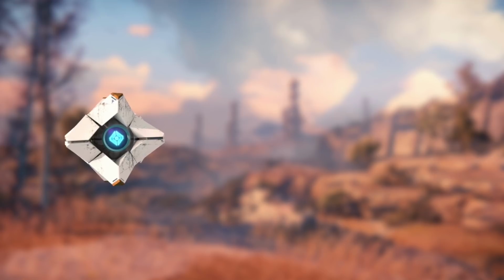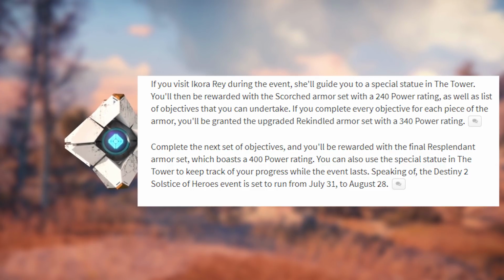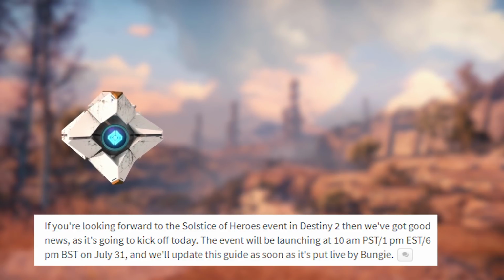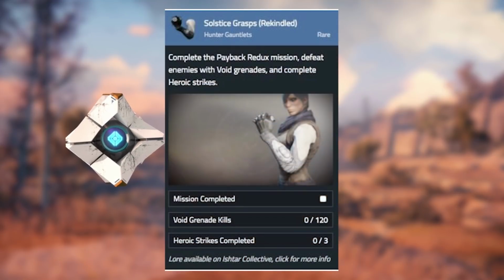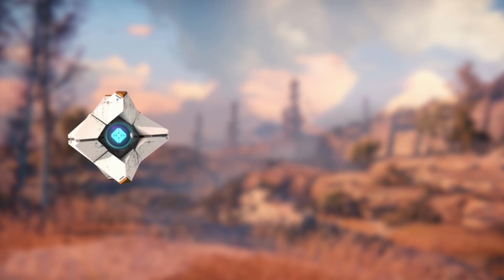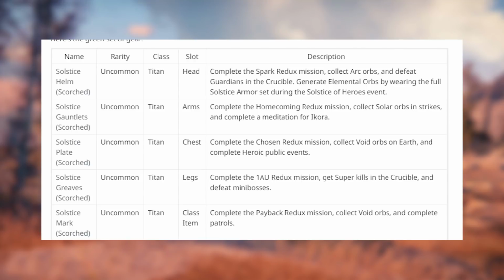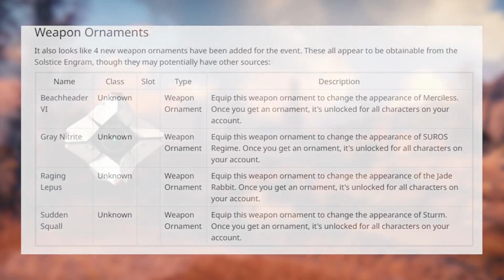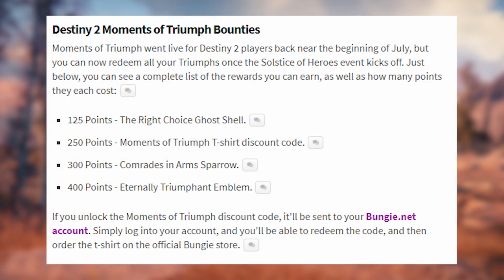How Get/Upgrade Your Solstice Armor Sets to 400 Light!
Welcome back Subs!

Solstice Event. Hot Stuff. Hotter Gear. The Hottest Guardians.

What is going on everybody! Mack here and I'm back!
It's been a while hasn't it.

I also want to say thanks. Thanks to everyone who stuck around and stayed subbed for all those months of inactivity. I had so much stuff on my plate last year, but that's for another time to explain.
Thanks to all of you, from the bottom of my heart

Mack Out!

(Intro/Outro)